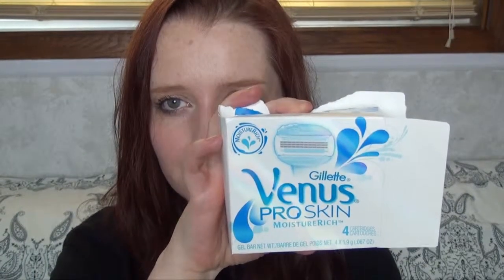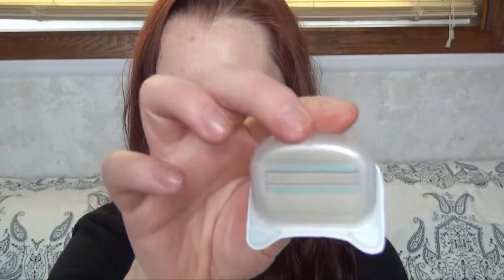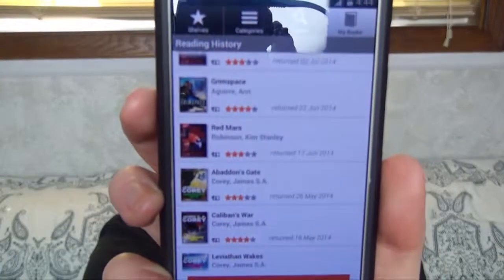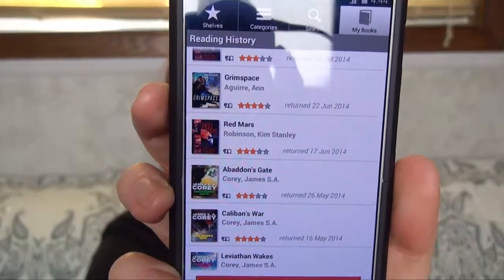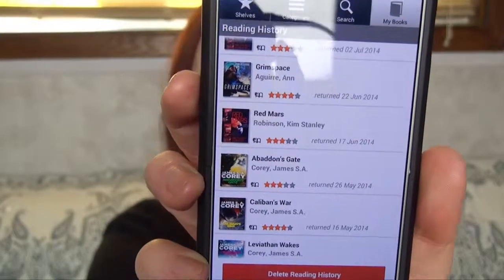Current 2014 Non-Beauty Favorites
I'd been meaning to share a variety of non-beauty related favorites for a while now so I'm going to say this is just a current version, not really specific to the month.

Items mentioned:
 - Up & Up (Target brand) Women's Gummy Multivitamins
 - Gillette Venus Pro Skin razors
 - French Press (using one available at Target, Bodum 8 cup for $21.99)
 - Incline on the treadmill (mine is a ProForm Pro 2000, Consumer Reports Best Buy of a folding treadmill)
 - Cooking tip: shredding chicken in a stand mixer with paddle, amazing!
- Cookbook mentioned is America's Test Kitchen Comfort Food Makeovers - lightened but still great tasting comfort foods (really great for pickier eaters!)

Apps (I use an Android phone):
 - MyFitnessPal for counting calories
 - 3M Cloud Library (probably my all-time favorite thing discovered this year)